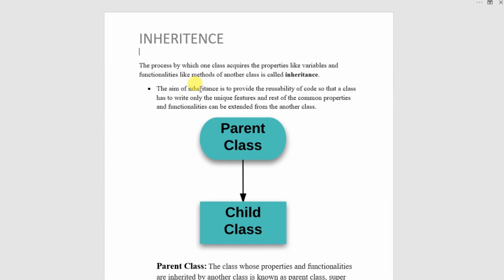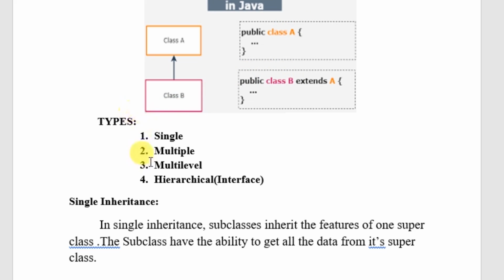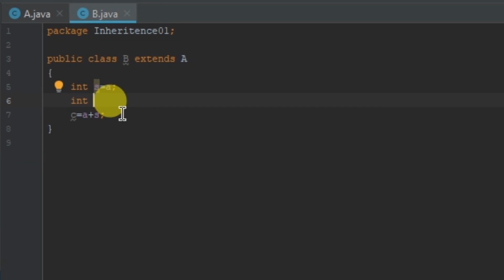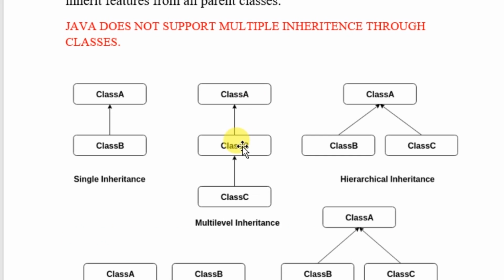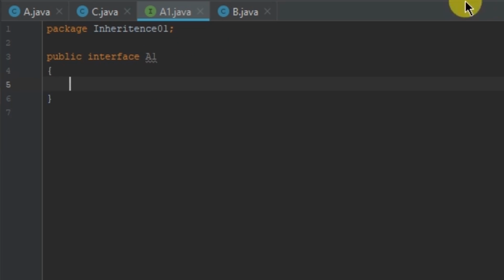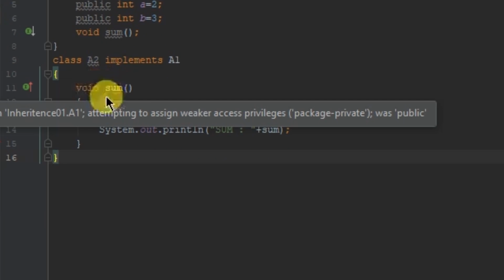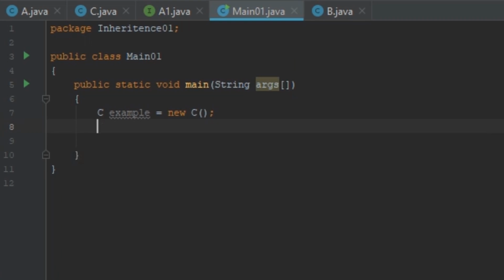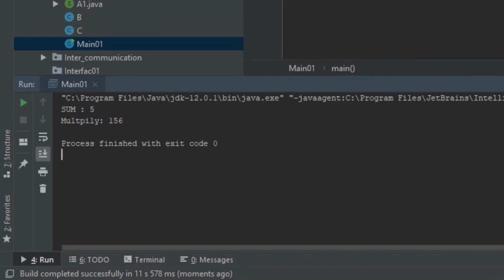What is Inheritance in JAVA with Example?|Types of Inheritance|Interface , Abstraction concept OOPS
Series : JAVA
Episode : 13
In this video You will Learn the types of Inheritance and How to use it with examples.
It includes the type of Inheritance with basic and simple example explained in English.
It consist of Interface and abstraction concept of OOPS.
You can comment me in the comment section If you have any doubts.